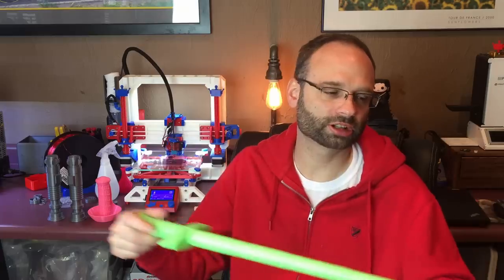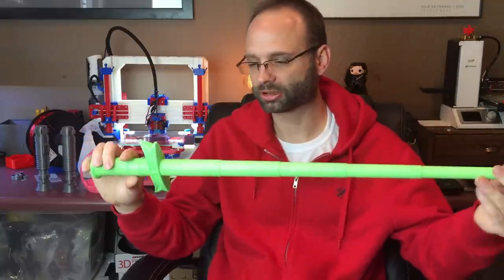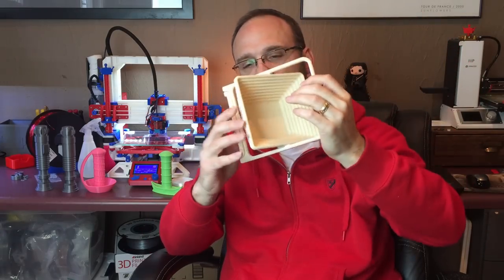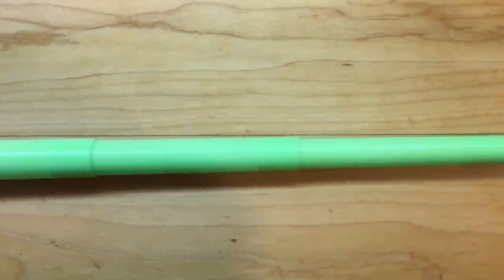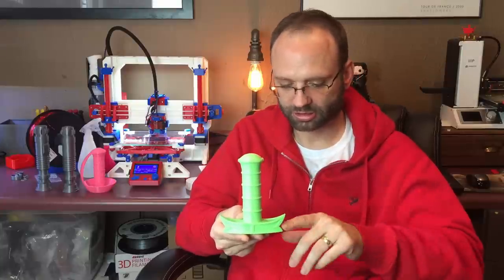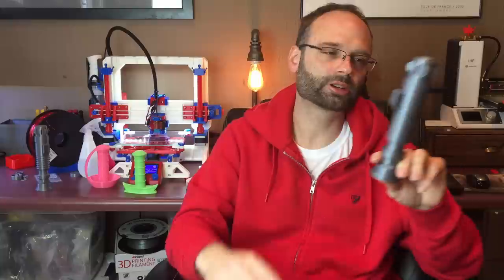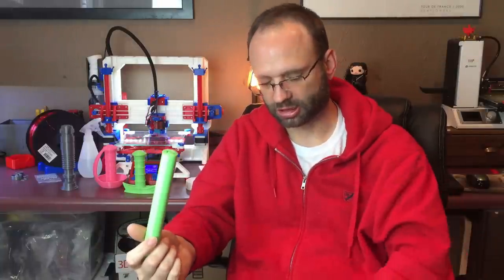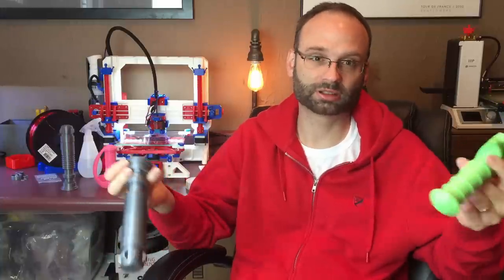3D Printed Collapsing Swords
Collapsing Swords that are 3D printed as one part.

Amazon Store